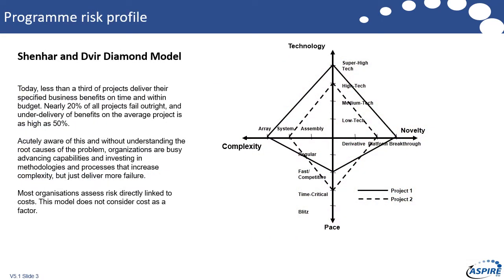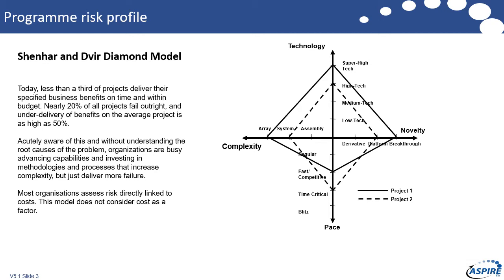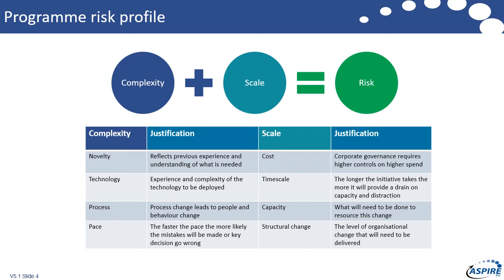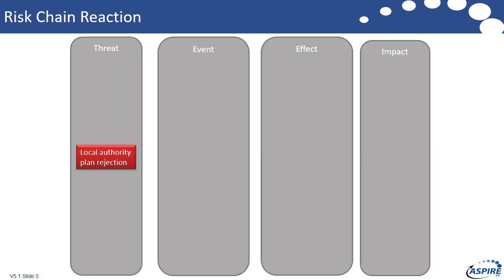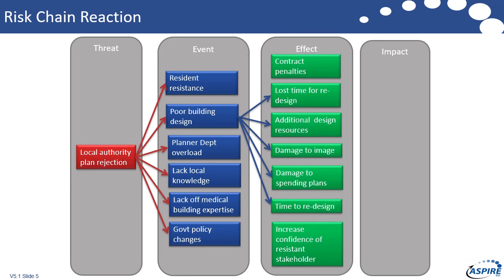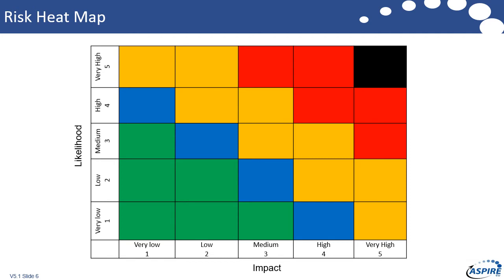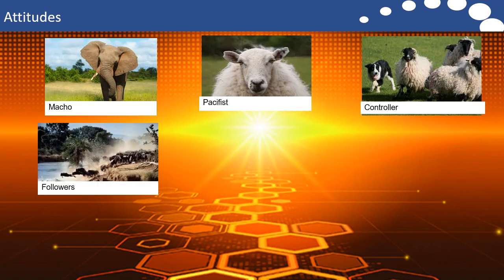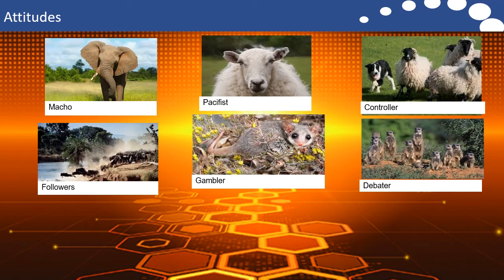Professional Risk Manager - Programme Risk Analysis and Evaluation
Welcome to the Professional Risk Manager - Programme Risk Analysis and Evaluation video. This is one of our advanced courses for people who have already completed the Fundamentals and Practitioner courses in Risk Manager and looking to enhance their knowledge and improve their performance.

These courses are aimed at programme, business change and project delivery teams that want to move beyond the standard materials in the market place.

This video introduces the concepts of:
• Programme Risk Profile
• Risk Chain Reaction
• Risk Heat Map
• Attitudes
• Cognitive Bias

They are ideal for people working in organisations using a competency framework such as PDCF or the APM and want to enhance their knowledge.